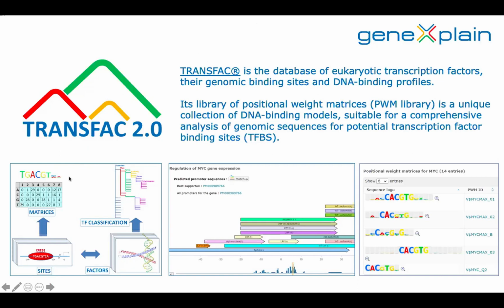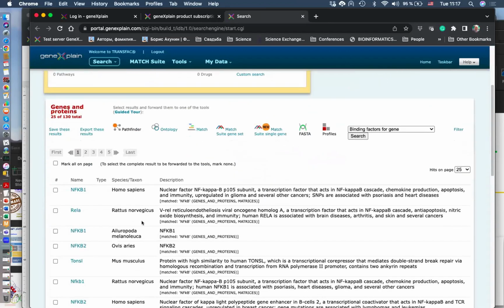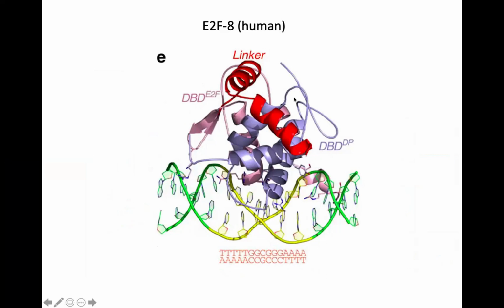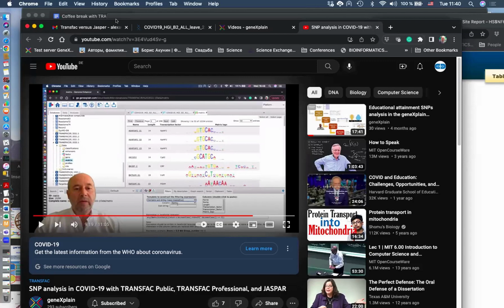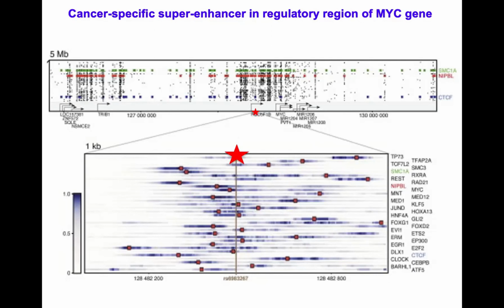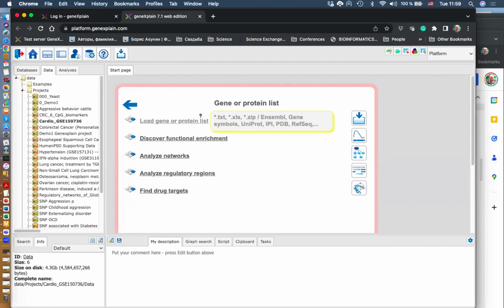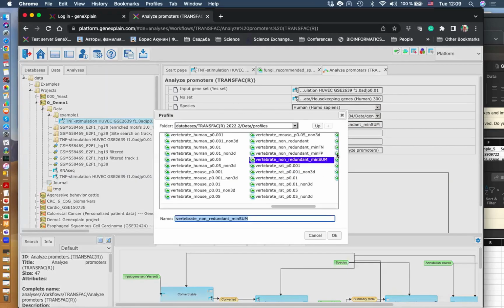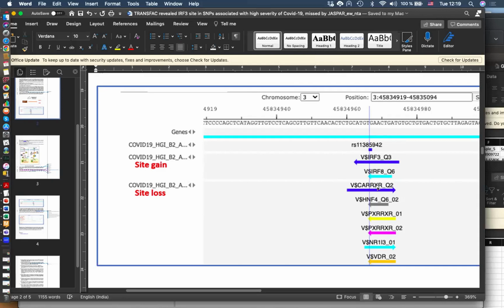Promoter analysis? Pathway analysis? What to start from? How to interpret the results?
This video is a record of the live session "The first coffee break with TRANSFAC" that was held on 17th of January 2023.

0:00 Splash screen

0:03 Introduction

13:12 How can I start a TRANSFAC bioinformatics analysis? What types of data do I need?

25:21 What is the significance of a transcription factor binding site on plus or minus strand of the gene?

33:17 New transcription factors - do you survey those all the time? How many targets are necessary for inclusion of one (creation of a matrix) in the program?

38:20 Regarding TF binding analysis: even after we get a putative motif for TFs, how many TF could possibly bind at a single site on the genome, depending on a significance cut-off, I find TF binding sites from 2-3 to almost 40-50 at the same location. How do we filter the noise or get accurate results?

39:15 What advantages does TRANSFAC have over the HOCOMOCO and JASPAR databases?

56:01 Is it possible to use directly gene sequences to search TFBS? For example sequences from Ensembl database? FASTA file?

1:12:30 Either on + strand, or on - strand, one should read the binding site from 5' end to 3' end, is it correct?

1:13:04 Can a gene have two active promoters and corresponding TSS in the same cell?

1:16:12 In order to investigate how much a genetic mutation could affect a TF binding site, is it possible that such a mutation could affect multiple TFs binding at that region? Would it be advisable to focus only on TFs based on their binding score?

1:21:03 The co-occurrence of TFs proposed by TRANSFAC is based on the knowledge coming from different experiments, so what are the chances of co-occurrence actually?